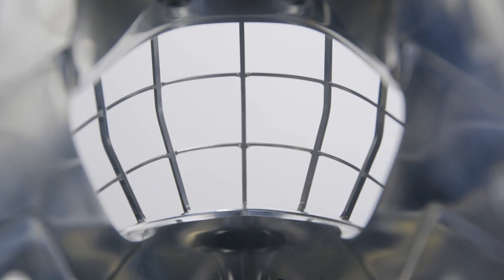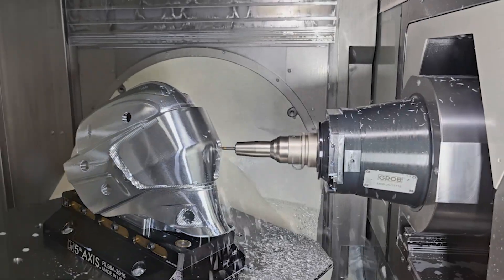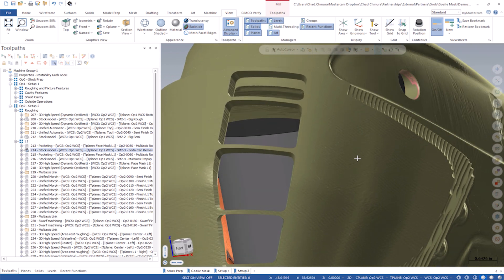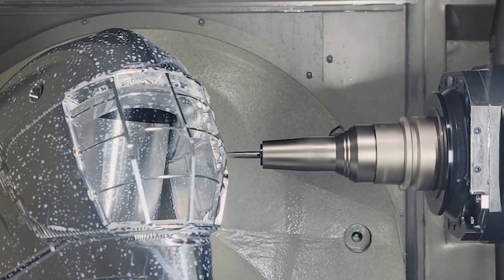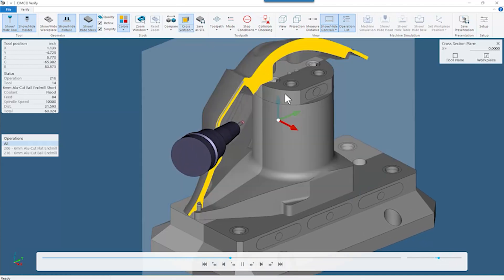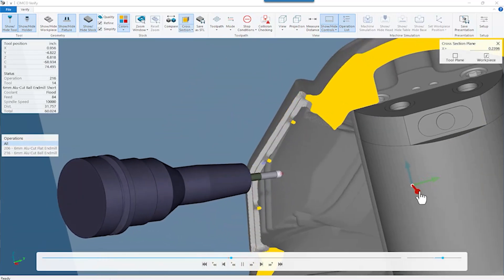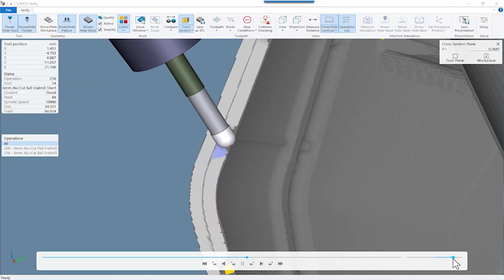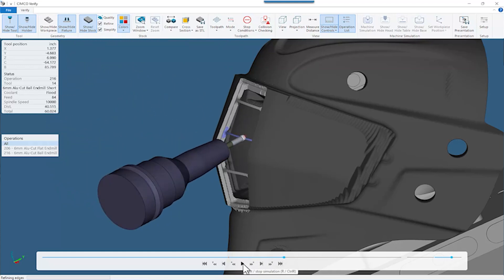Behind the Mask | Face Mask Process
Welcome to the fourth installment of our "Behind the Mask" series, where Chad and Tom take us through the intricate Face Mask Process. In this episode, we dive deep into the challenge of managing 747 operations and 42 stock models to create delicate, chatter-free aluminum bars for the face mask.

Starting with a multiaxis pocketing toolpath, we utilize advanced techniques like multiaxis roughing and finishing to maintain material support and ensure precision. Watch as we navigate complex machining scenarios, leveraging tools like CIMCO Verify to optimize the process and avoid potential issues.
Join the Mastercam community on social